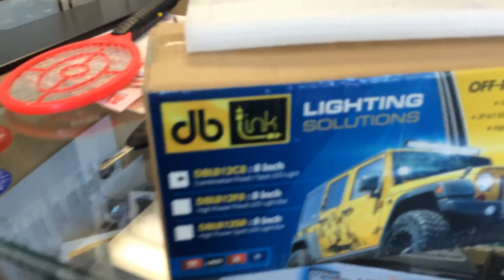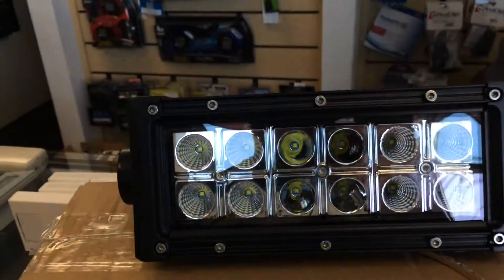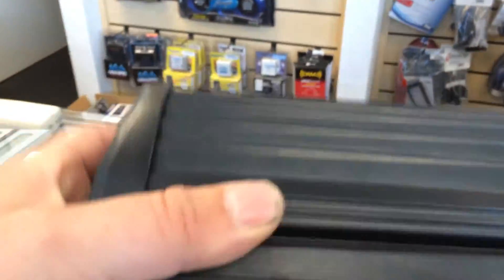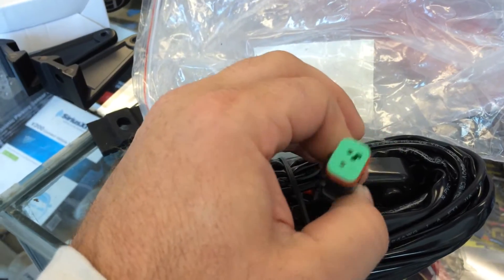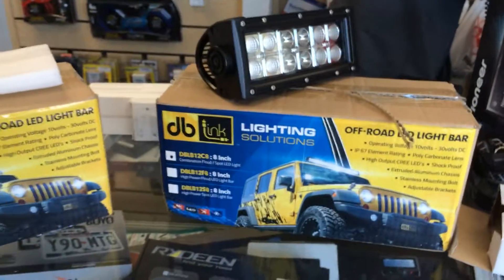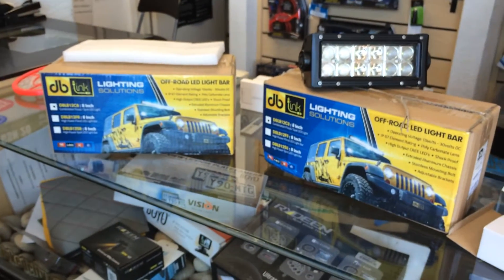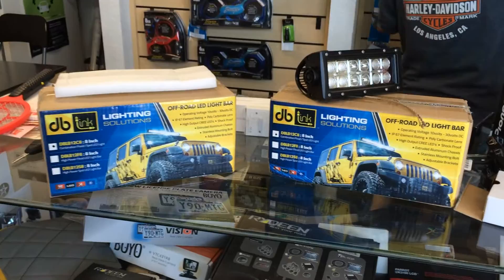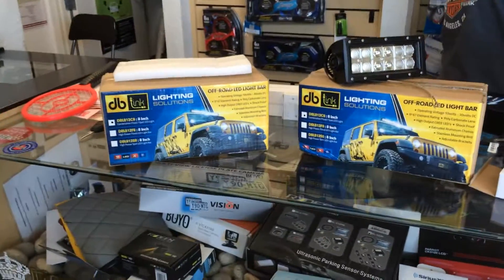DB Link Dual DBLB12C8 Combo Spot Flood Off Road 8 Inch LED Light Bar Jeep Toyota GM Ford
DB Link Makes High quality LED lighting products with a 1 year replacement warranty an industry first. With a high quality Cree LED techenology packing the most Power in to simple LED technonogy. These lights are perfect for replacing thoes old round KC lights on your Jeep, Toyota, Ford or Chevy. The game has changed and were changing Hgh quality Lights are Wholesale Pricing over at Delreycustoms.com

DBLB12S8
Spot 8" Light bar

• 8" High Power LED Light bar
• Focused Spot Lighting Pattern
• IP67 Element Rating
• 12 -- 3 Watt High Output LED's
• Black Extruded Aluminum Chassis
• Shock Proof Electronics
• 10v-30v DC Operating Voltage
• Shatter Proof Polycarbonate Lens
• 36 Watts
• 2400 Lumens
• Color: White

DBLB12F8
Flood 8" Light bar

• 8" High Power LED Light bar
• IP67 Element Rating
• 12 -- 3 Watt High Output LED's
• Shock Proof Electronics
• 10v-30v DC Operating Voltage
• 36 Watts
• 2400 Lumens
• Color: White

DBLB12C8
Combo Spot Flood 8" Light bar

• 8" High Power LED Light bar
• IP67 Element Rating
• 12 -- 3 Watt High Output LED's
• Shock Proof Electronics
• 10v-30v DC Operating Voltage
• 36 Watts
• 2400 Lumens
• Color: White

Store Hours Mon-Sat 9am-6pm PST